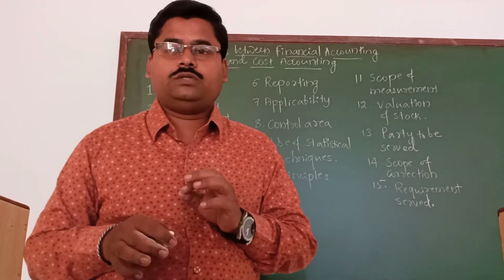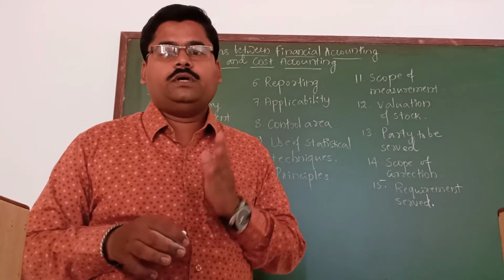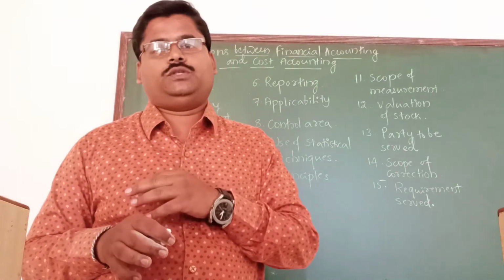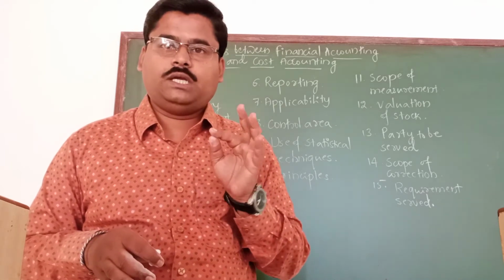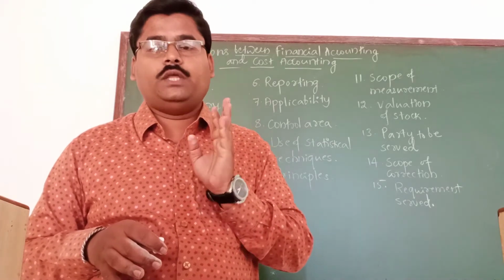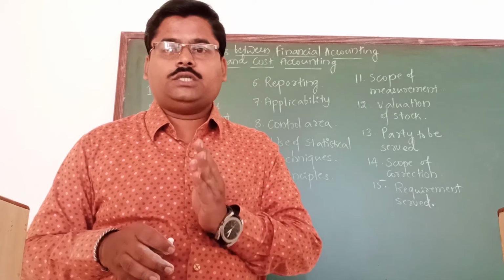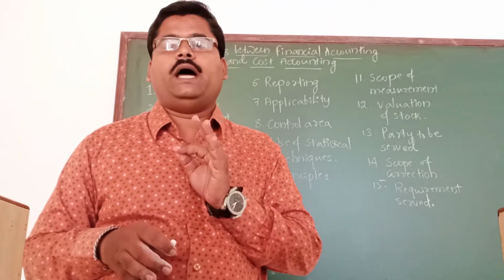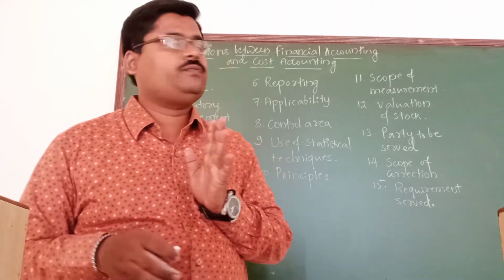Distinctions between Financial accounting and cost accounting